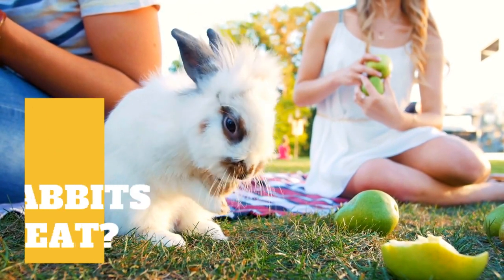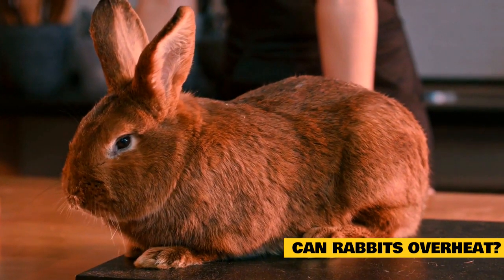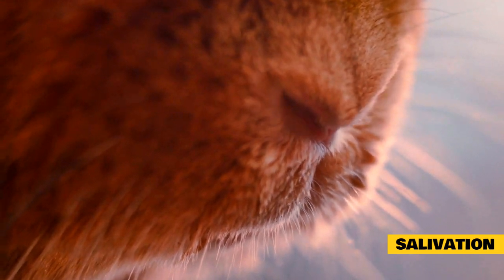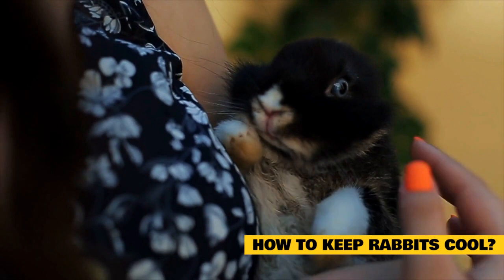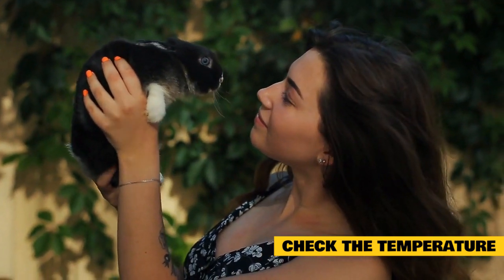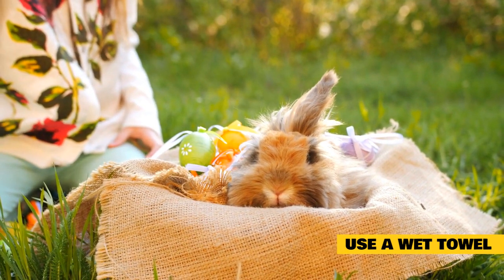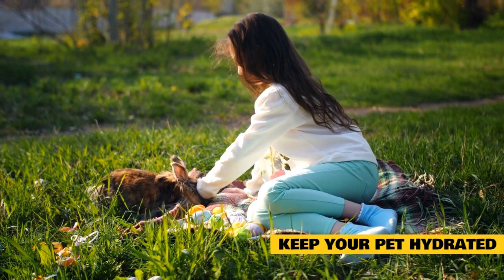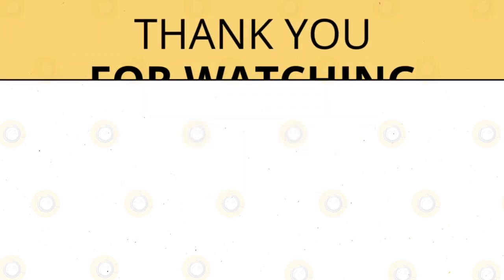Can Rabbits Overheat?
Walking outside for a few minutes on a hot summer day will quickly make you feel uncomfortable. Consider wearing an angora sweater in this scorching weather. When exposed to scorching sunshine, rabbits in the wild seek shade behind trees or shrubs to cool off. Pet rabbits, on the other hand, must be carefully cared after to avoid potential problems on hot summer days.